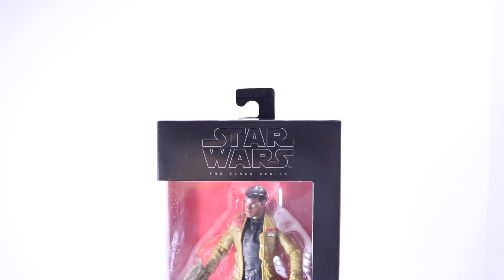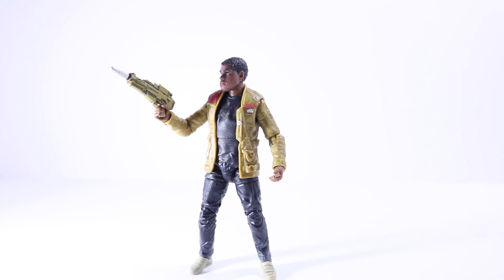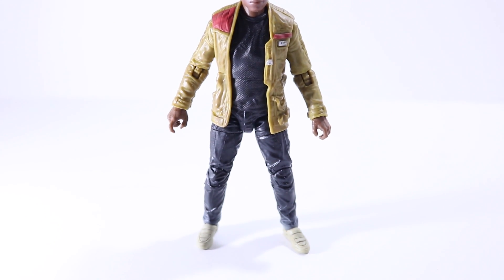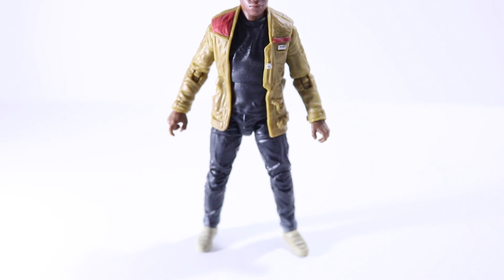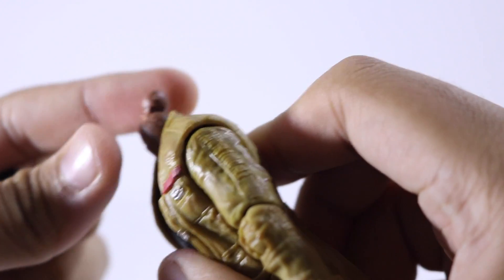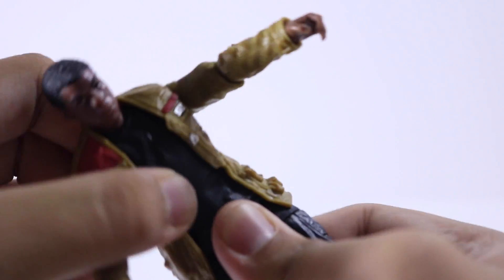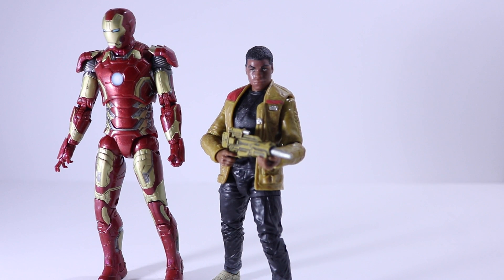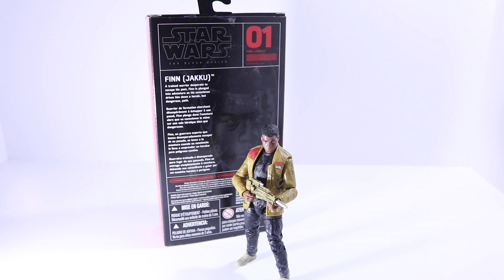Star Wars The Black Series Finn(Jakku)Review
Follow me social media to be updated for my future reviews, pick ups and photo gallery.